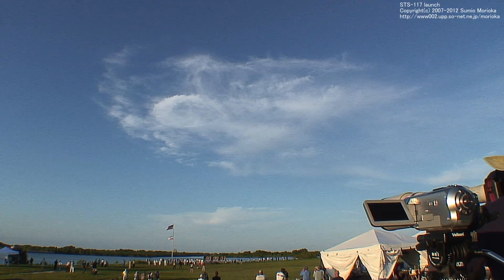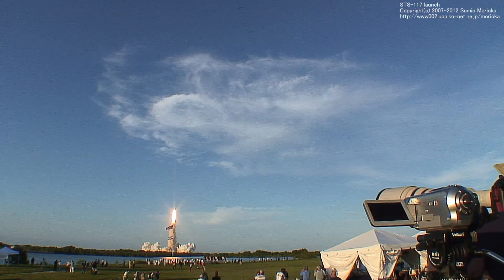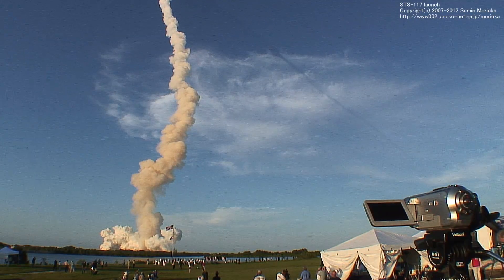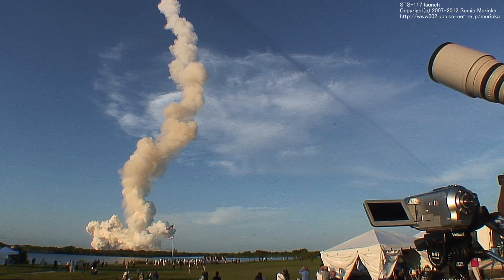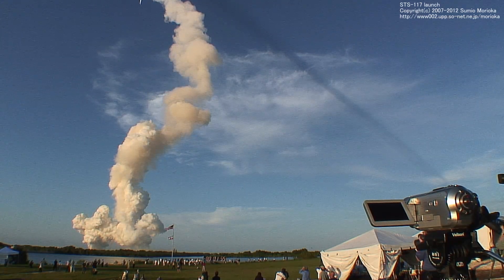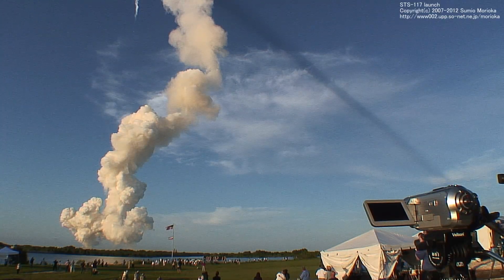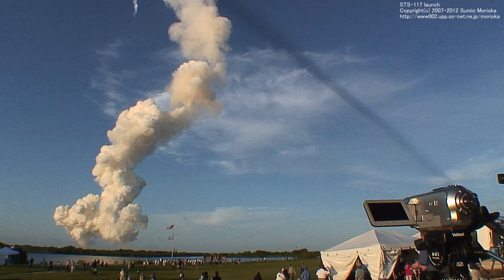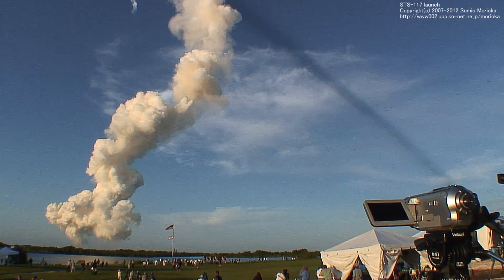[HD] Real Sound of Space Shuttle STS-117 Launch, 3 miles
STS-117 launch at Kennedy space center press site.  3 miles away from pad. (This is an original HD version of my video